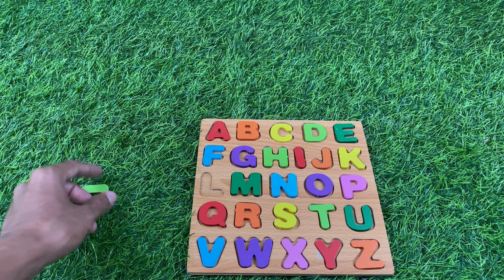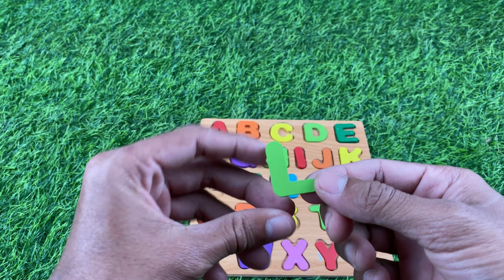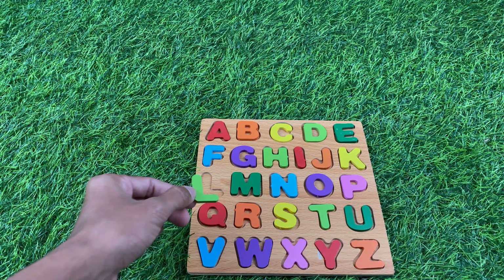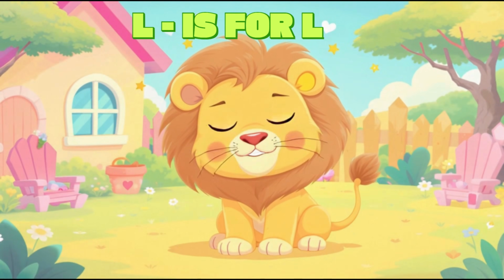ABC Matching Game with Surprise Eggs! Fun Learning for Kids 🌈🥚📚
Hello friends! 🌈✨ Today we are having so much fun learning with awesome educational toys on the green grass! Let's complete this colorful Wooden Alphabet Puzzle from A to Z. Look, we are placing the green letter "L" into its spot! We also have 4 giant colorful Surprise Eggs (Yellow, Pink, Blue, Green)! Let's find out what's inside and learn the ABCs together!

🌟 Educational Benefits for Kids:
✅ Learn to recognize, memorize, and order the English alphabet (A-Z).
✅ Discover and identify bright primary colors in a fun way.
✅ Develop fine motor skills and problem-solving by placing puzzle pieces into their matching slots.
✅ Spark curiosity and joy through the excitement of opening surprise eggs.